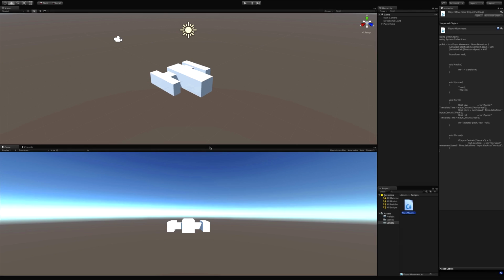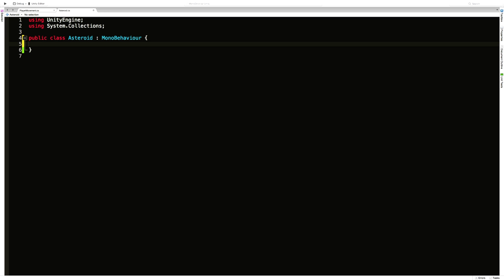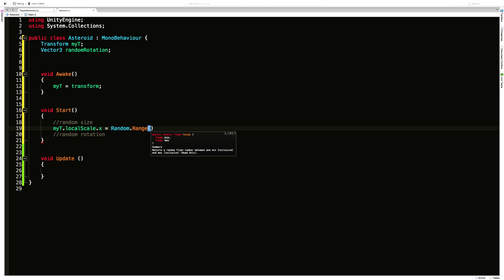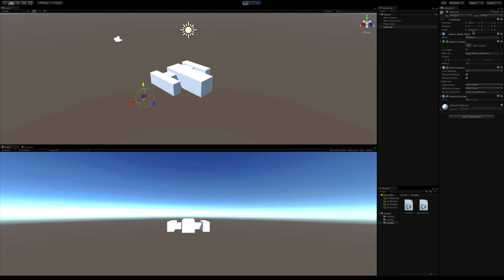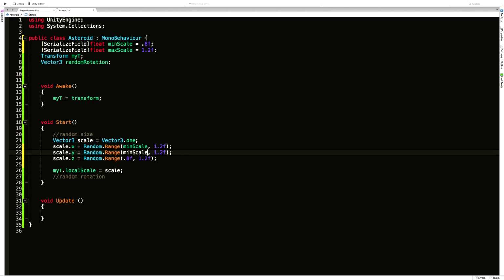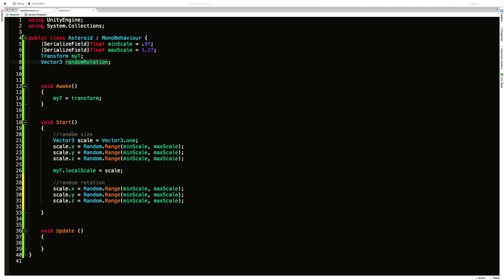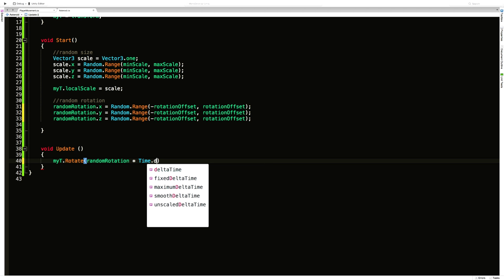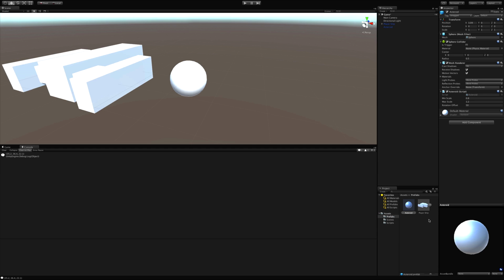Asteroids - Unity 3D Game Development: Week 3 Game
Today I want to start on the Asteroids that we are going to be using in out new Unity Space Shooter 3D game. The main focus will be to have the asteroid spawn with a random rotation, and scale.